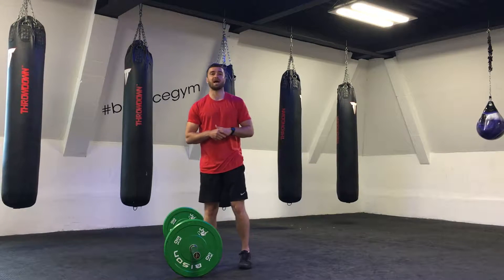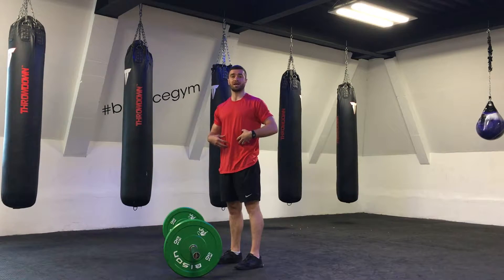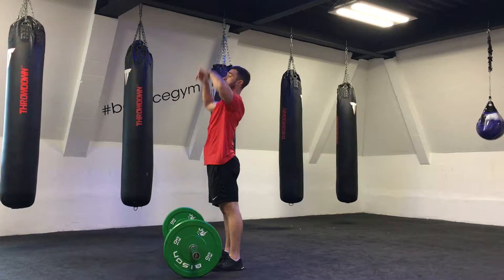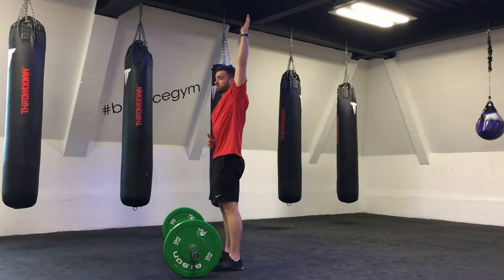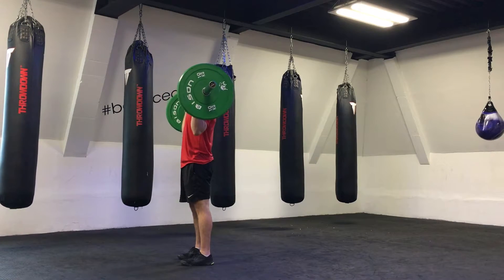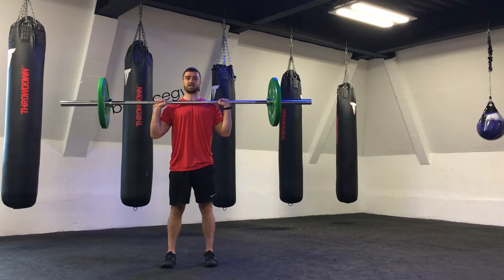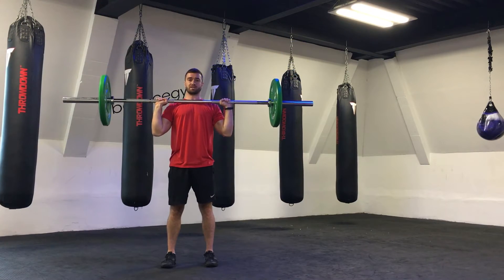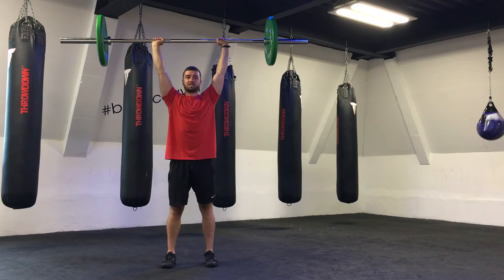Barbell Military Press